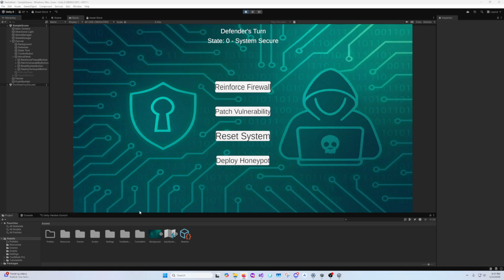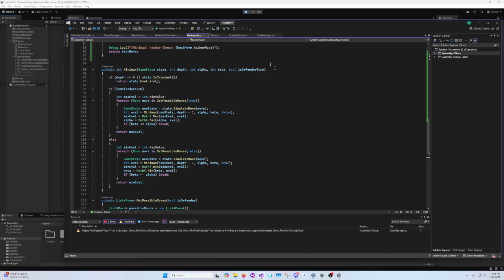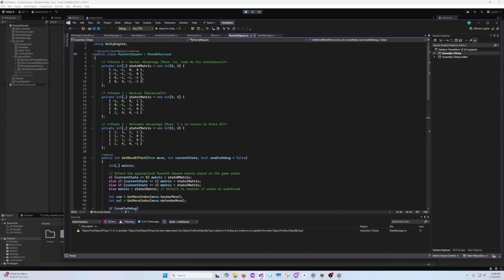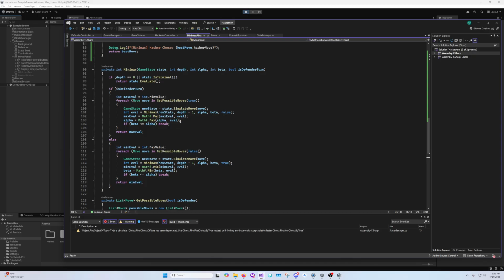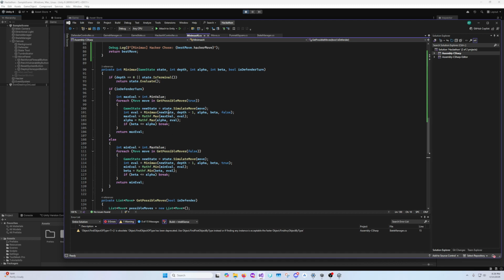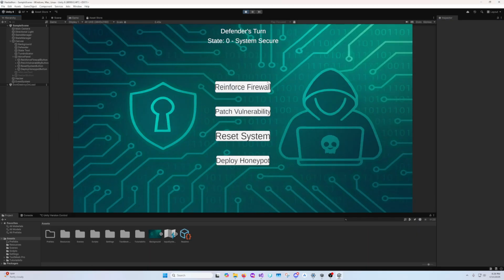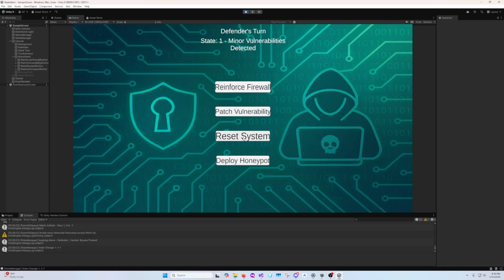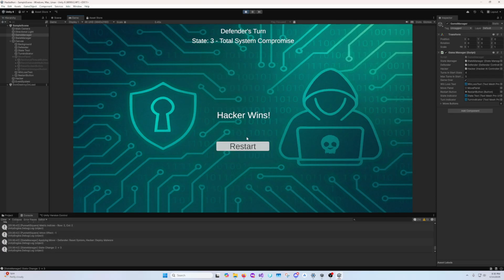Decision Trees Jordan and Adon CST - 415